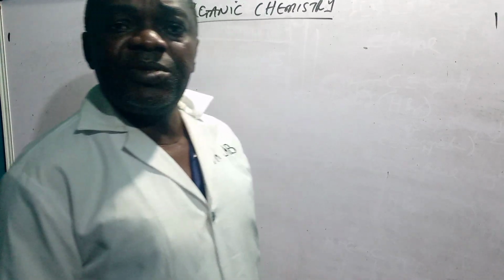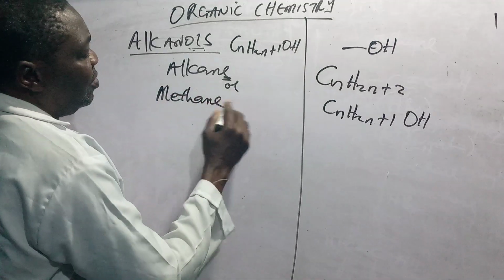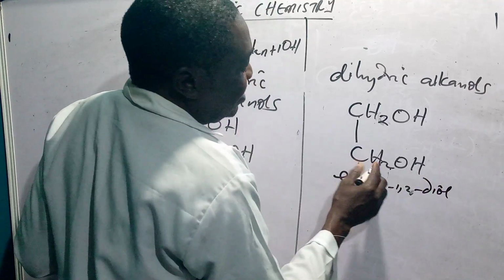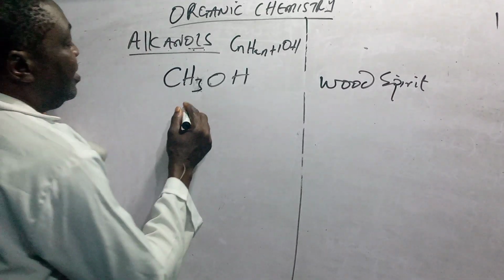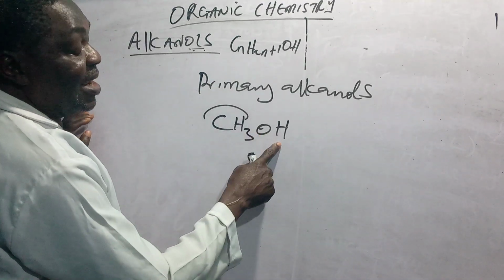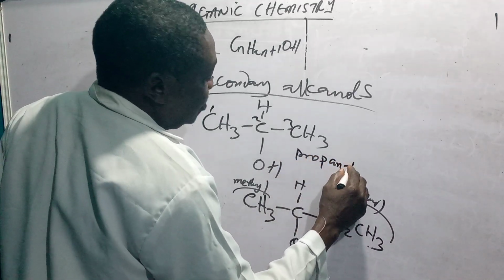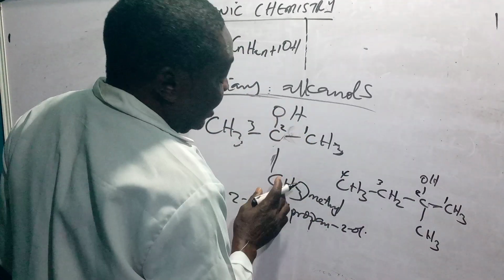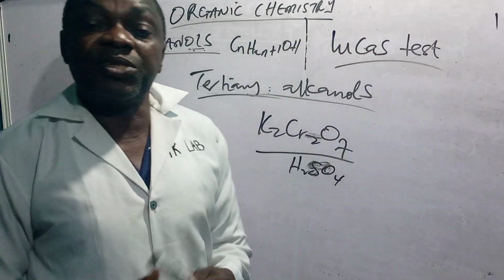ALKANOLS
This video gives a very simple explanation of alkanols,types, classification and also shows some example of such classifications